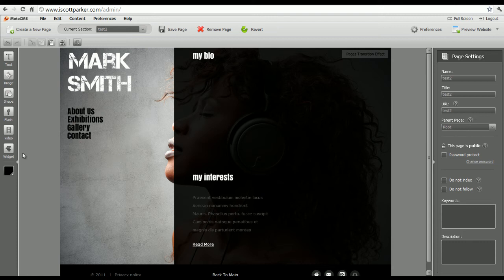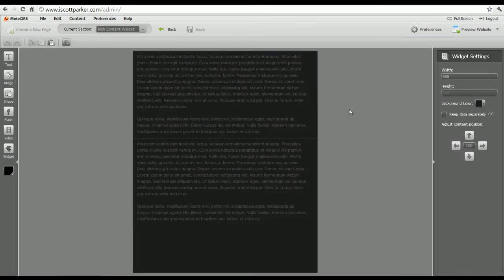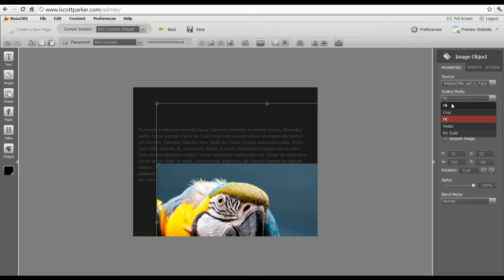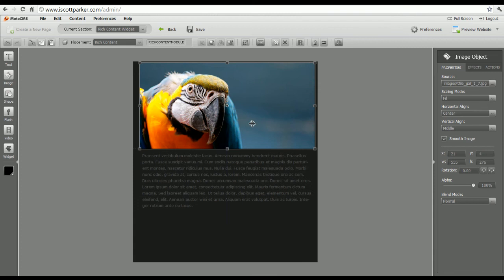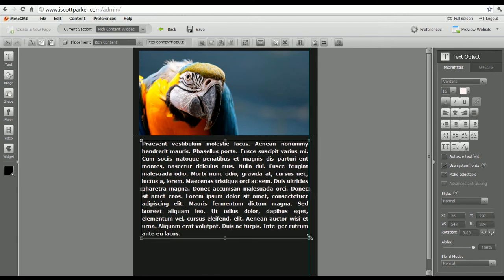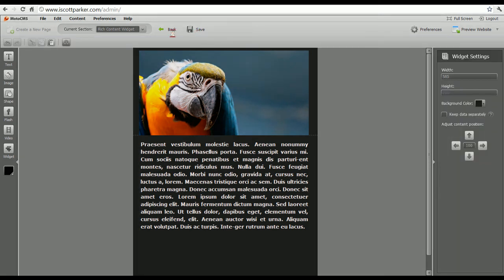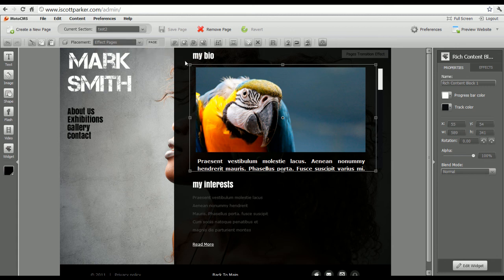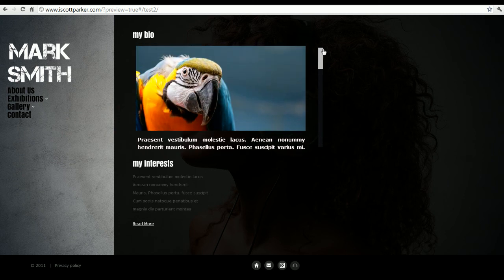rich content widget.avi